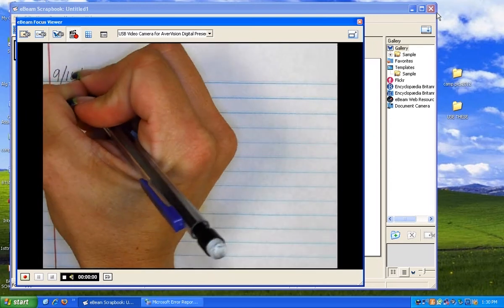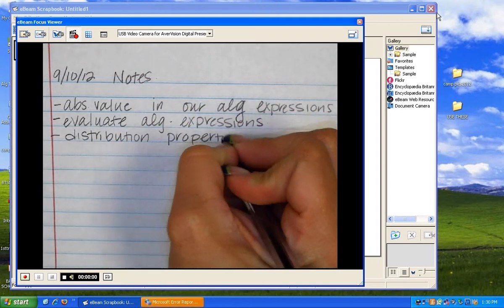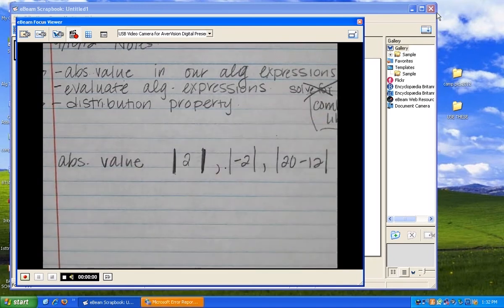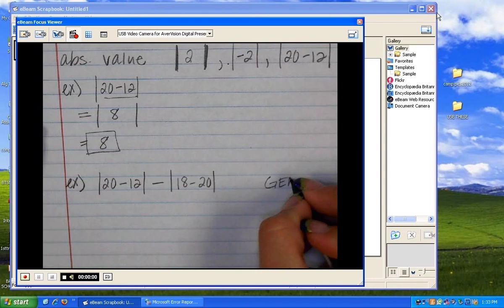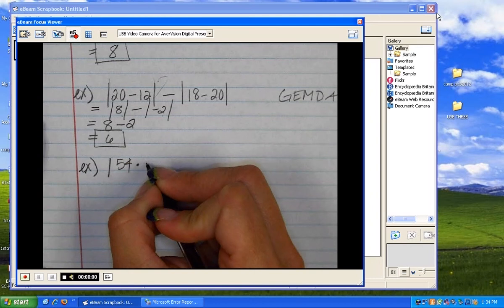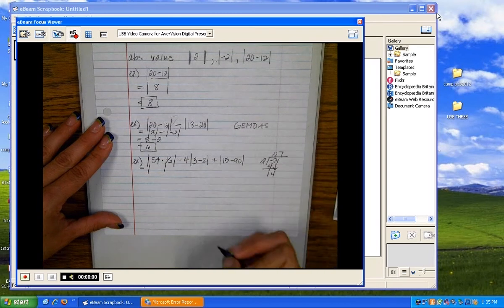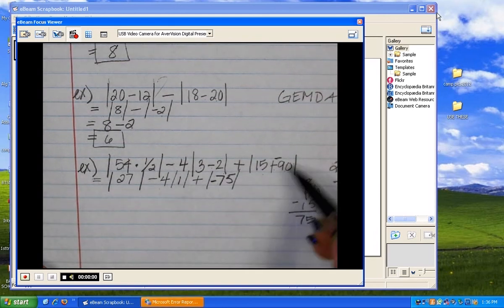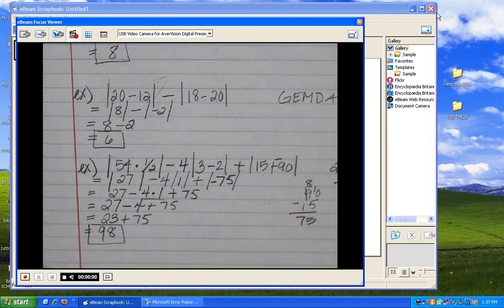7 dist eval expressions